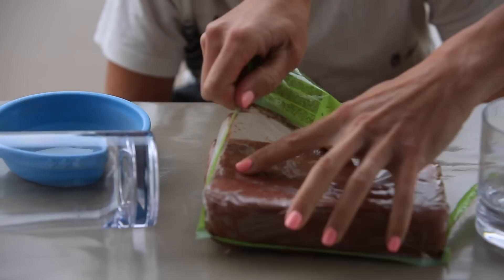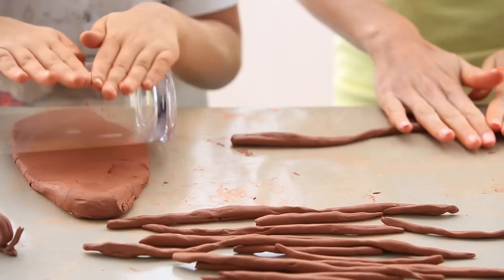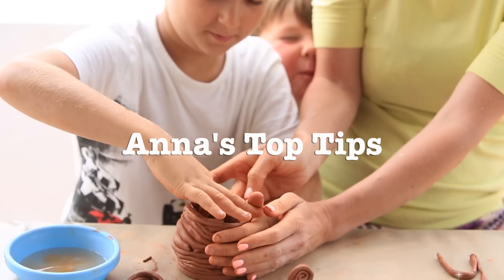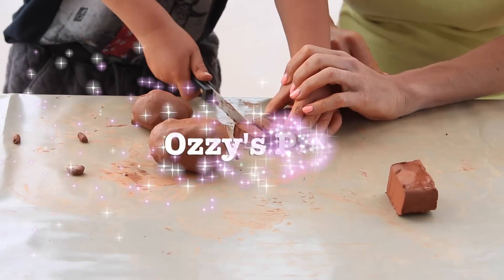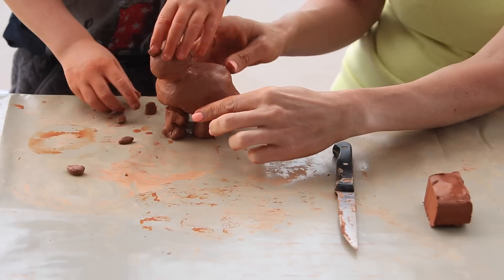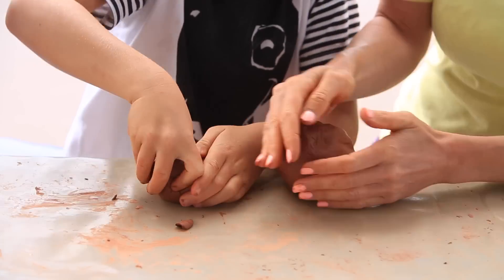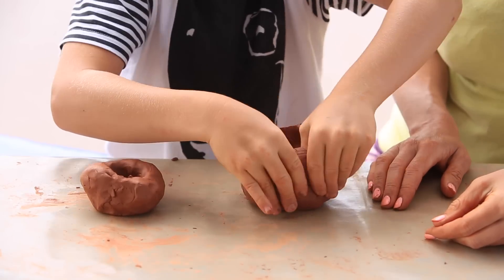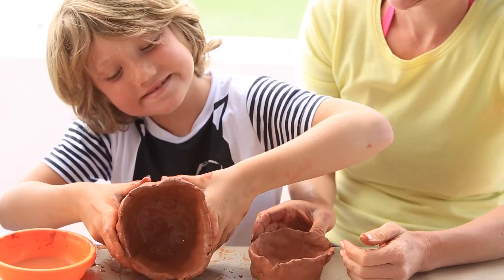KIDS CRAFT - AIR DRY CLAY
Forget Pinterest perfect projects, just have fun and let your kids imaginations lead the way. Air Dry Clay is brilliant for this kind of freedom because they can start with a blank slate and make whatever they feel like. In this video Anna gives you her top tips for clay with kids and shows you what her three boys made.